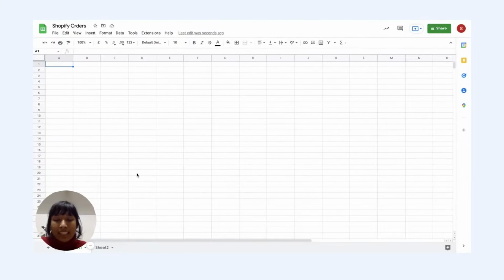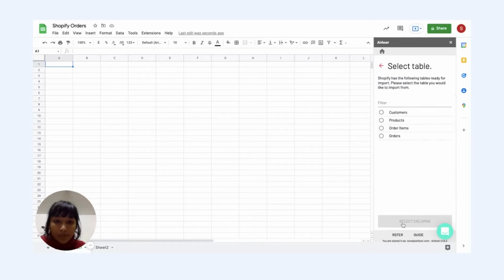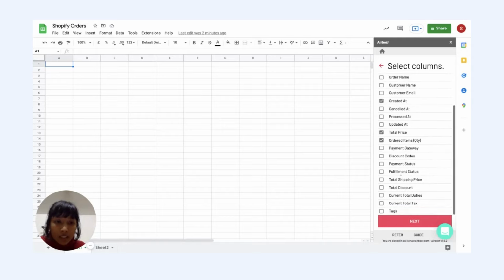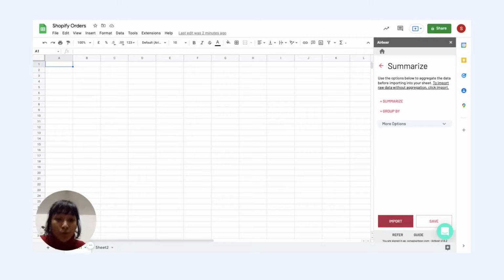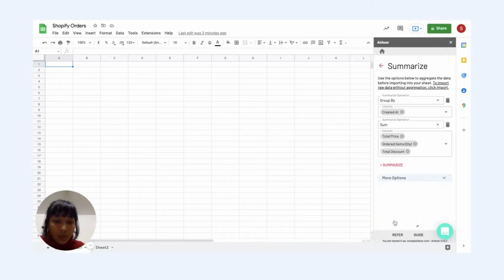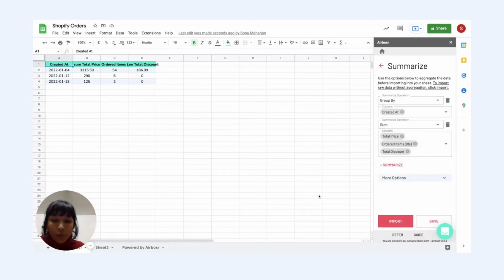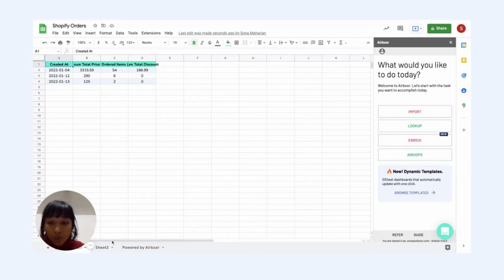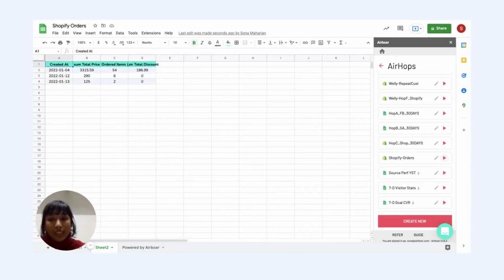How to import Shopify data and save your analysis in Google Sheets.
Airboxr helps you import Shopify data and save your analysis as Hops. This way, you need not run your analysis every day/week, you can simply create an import using our no-code UI and save the analysis as a Hop (like Excel macros). Run the Hop from any sheet in the future to import fresh data.